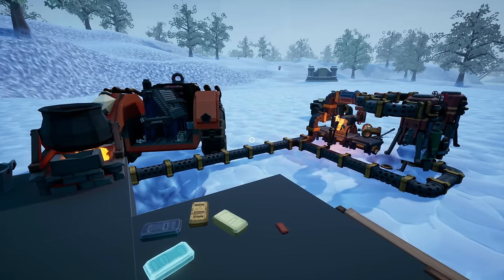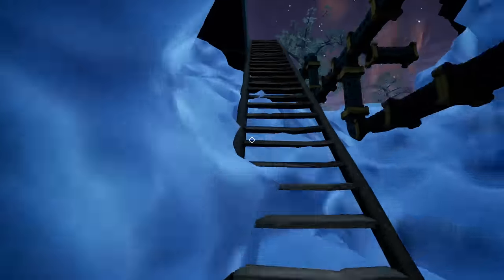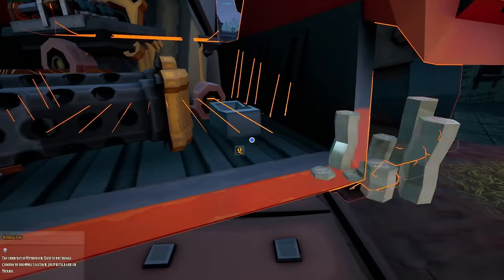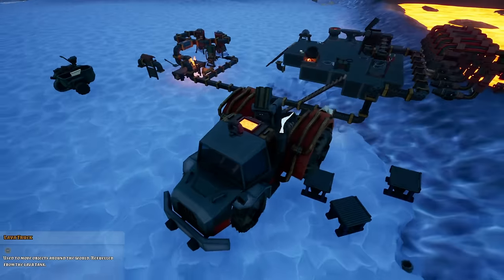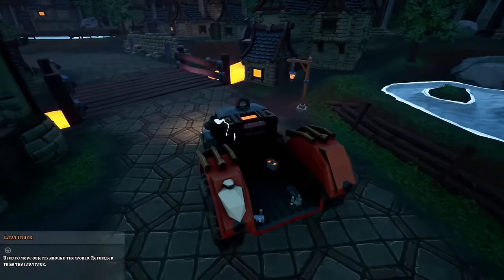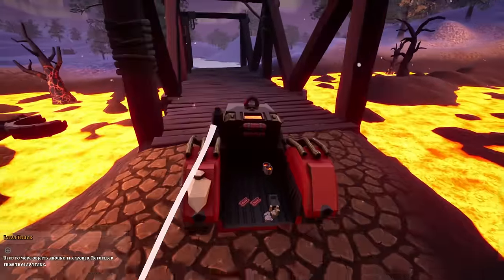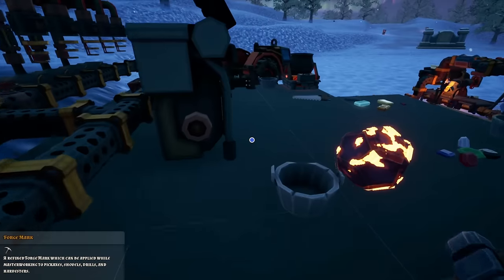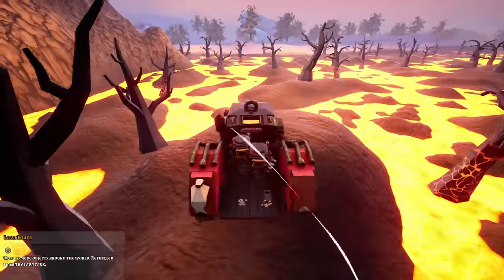Buying Massive Truck After Sorting Setup ~ Hydroneer